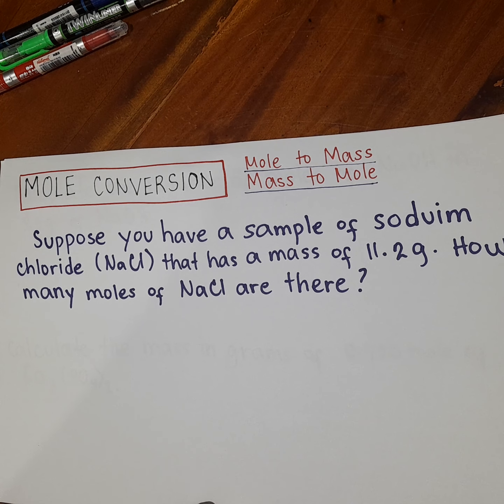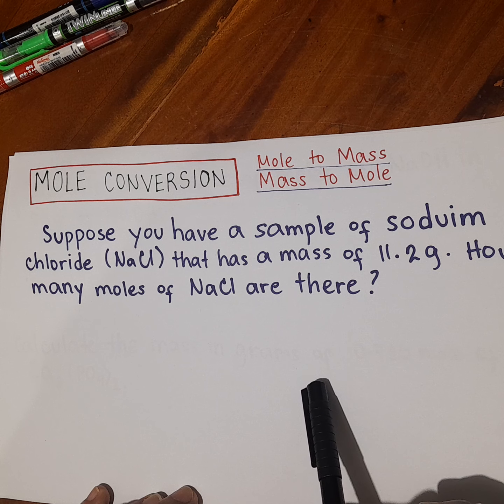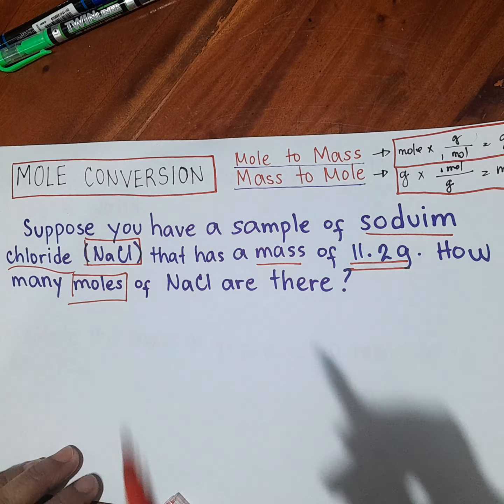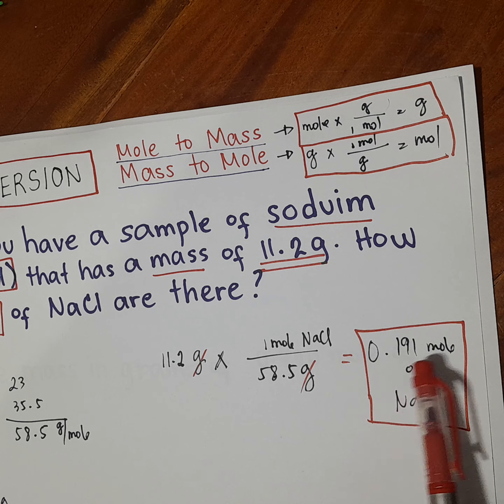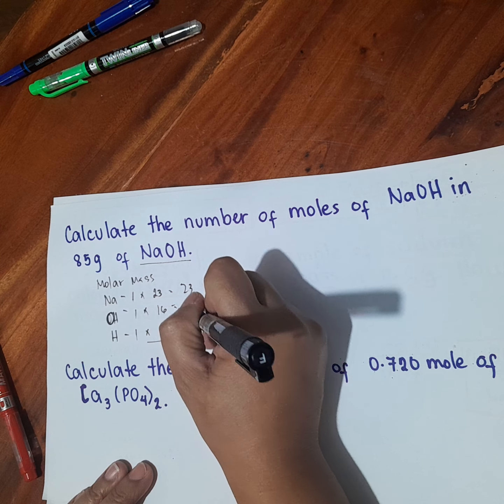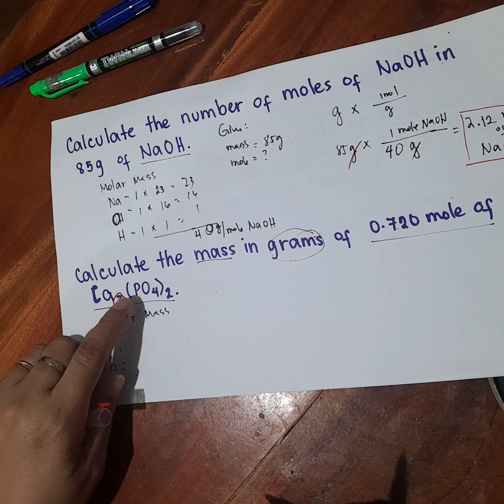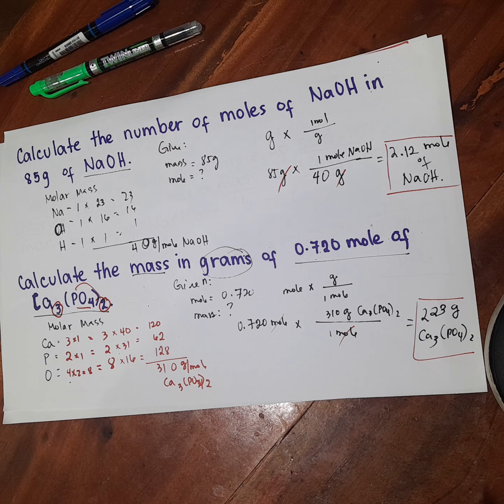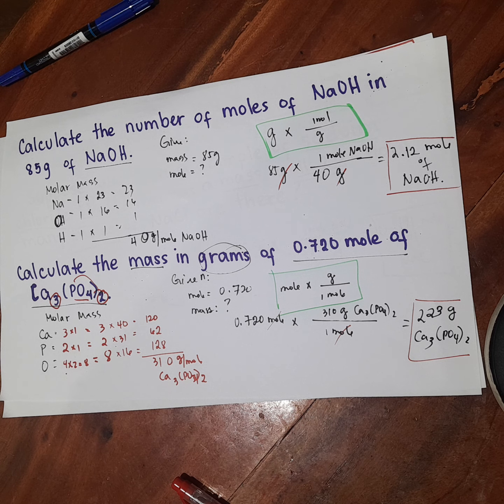Chemistry review : MOLE CONVERSION ( mass to mole , mole to mass)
this video explains how to convert mass to mole and mole to mass in 2 easy ways
  with detailed explanation .